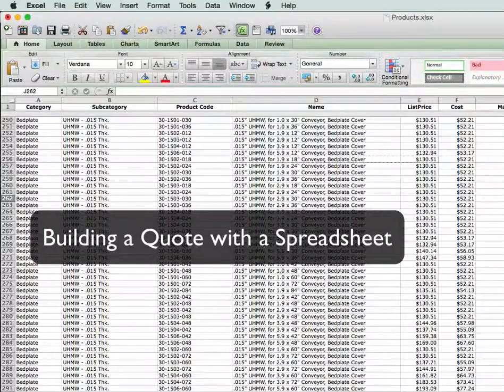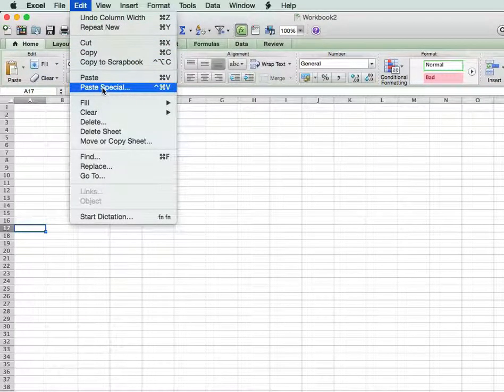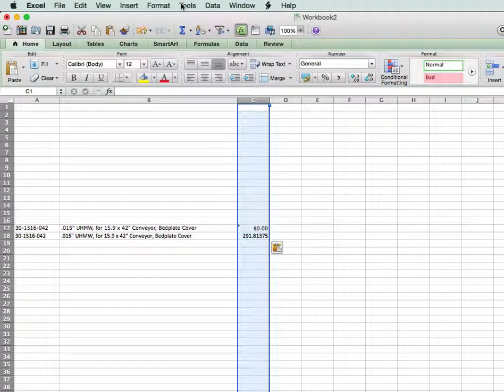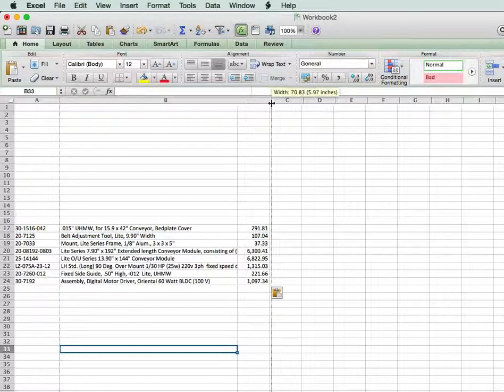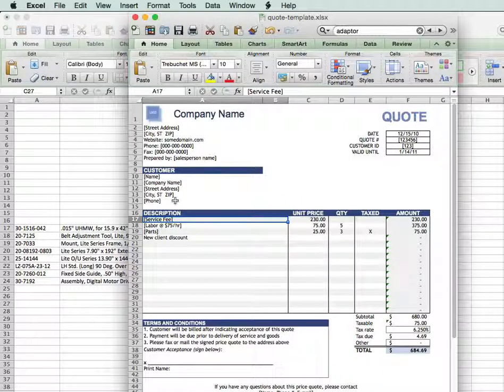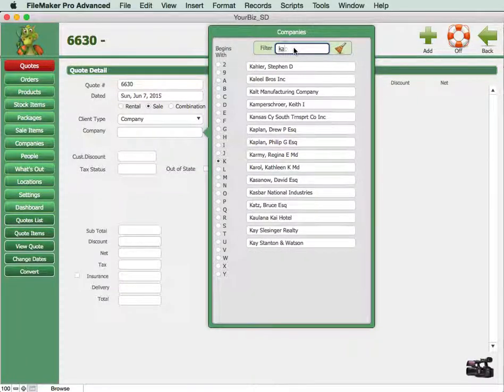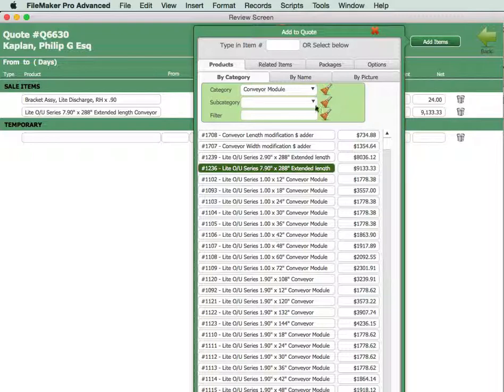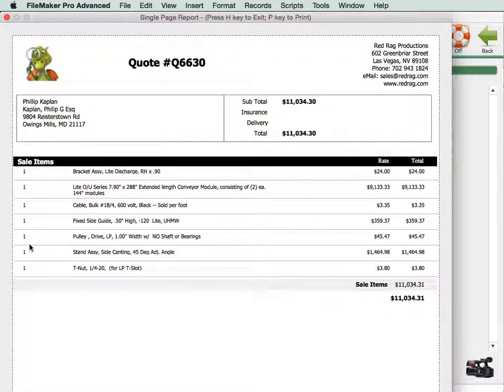Spreadsheet vs Database -Building A Quote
A comparison showing the process of building a quote (or an order) using a spreadsheet and then using FileMaker